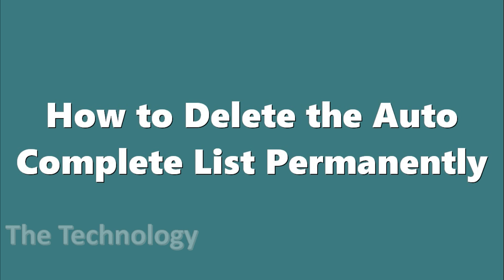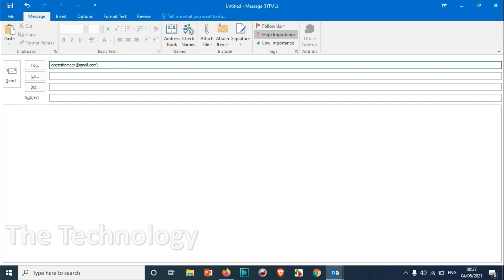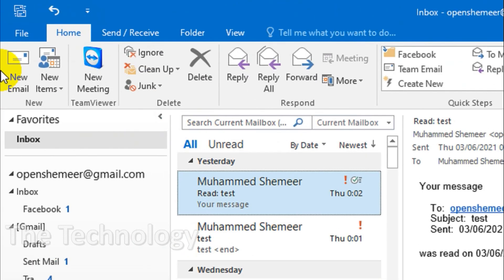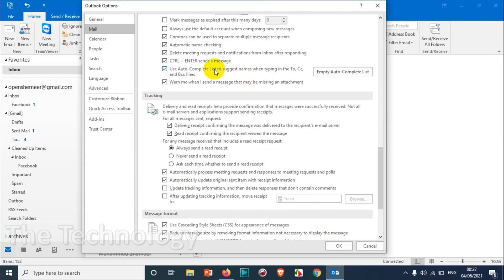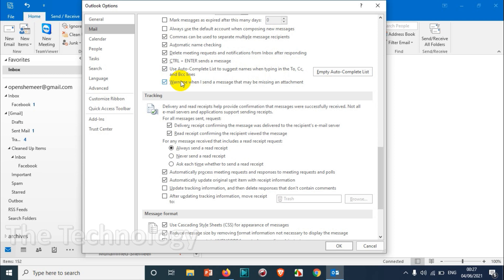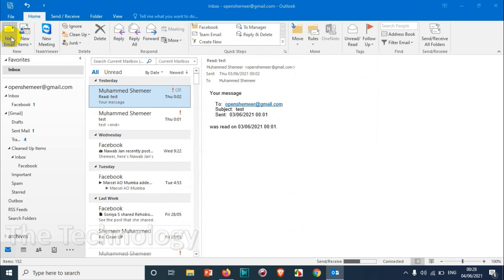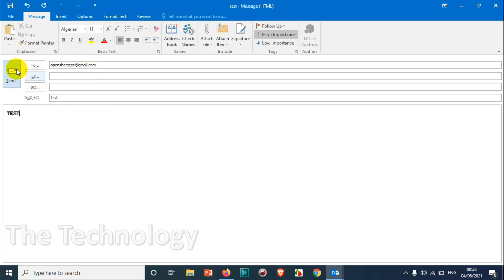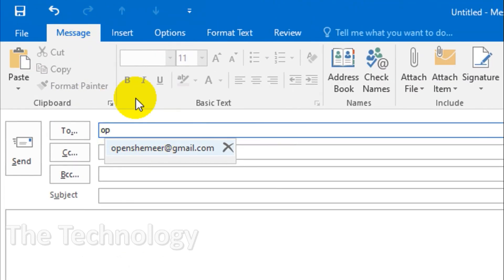How to Delete Auto Complete List in Outlook? | Empty AutoComplete List | Clear Autocomplete Cache.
In this video, I am showing how to clear the auto-complete list in outlook. You can delete the autocomplete list in outlook by using this method.

By clearing the auto complete list in outlook, you will not get popup for the email addresses while typing in TO, CC, BCC boxes.

Procedure to Clear the Autocomplete Cache:

    In the Outlook main window, click the File menu.
    From the File menu, click the Options button.
    In the Options, click the Mail tab and scroll down to the Send Messages section.
    Click the Empty Auto-Complete List button.
    A confirmation box will appear, click Yes. The Auto-Complete cache will be completely erased.

1. How do I delete auto-complete list in Outlook?
2. What does empty autocomplete list do?
3. How do I get rid of suggestions in outlook?
5. How do I delete unwanted email addresses?
6. Where is Outlook autocomplete list stored?
7. What is the best way to approach email autocomplete?
8. How do I fix Autocomplete in Outlook?
9. Where are cached email addresses stored in Outlook?